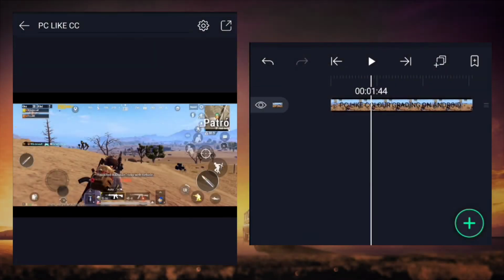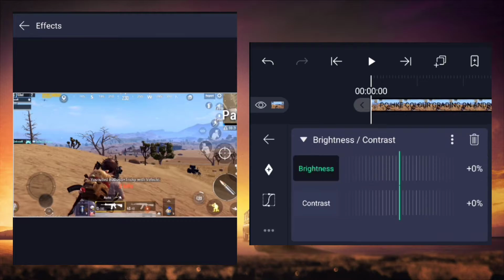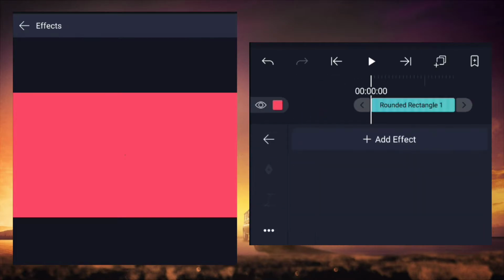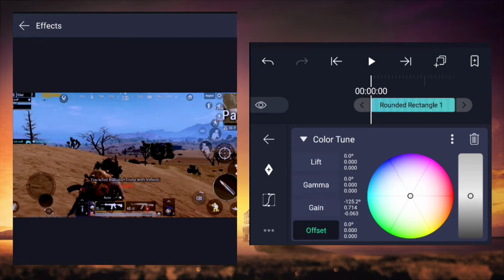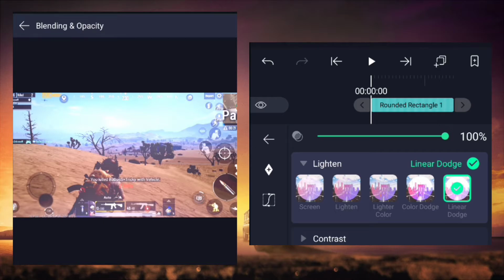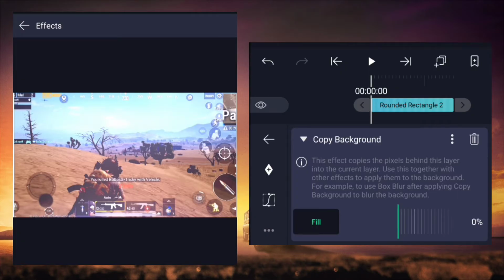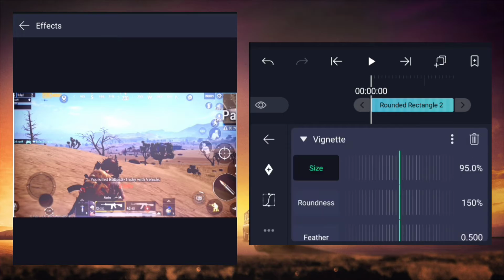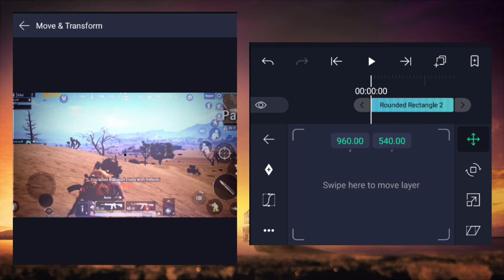PC LIKE COLOUR GRADING ON ANDROID || COLOUR GRADING LIKE 777 KillSwitcH || ALIGHT MOTION TUTORIAL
~PC LIKE COLOURGRADING ON ANDROID~

~Music Used~
NON - COPYRIGHTED SONGS

ALIGHTMOTION APP
download link -

(Device & Setups)
-Device : Poco F1
-Editor : ALIGHT MOTION / KINEMASTER